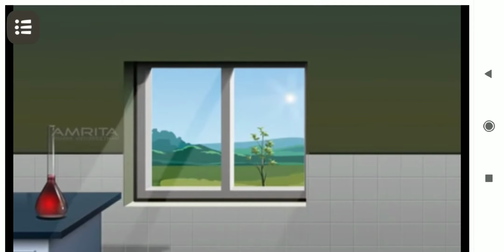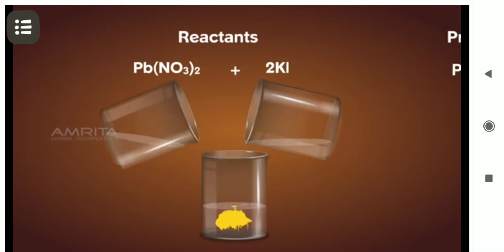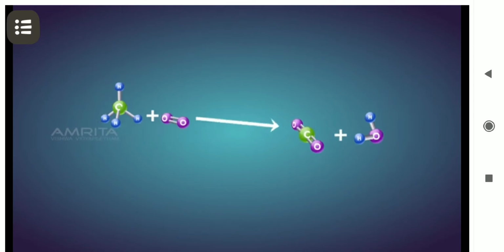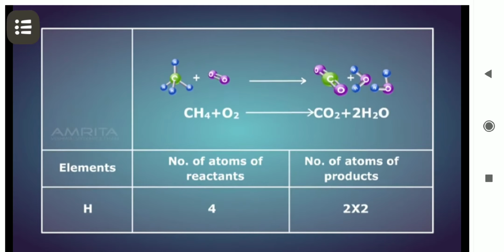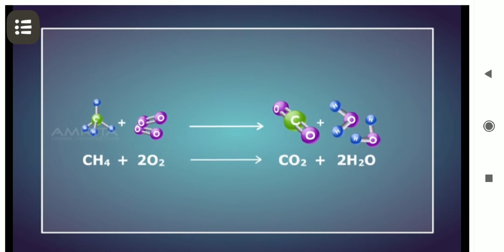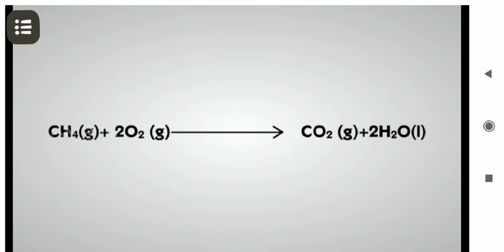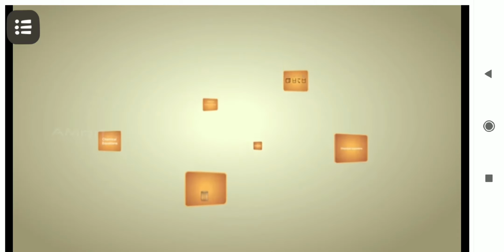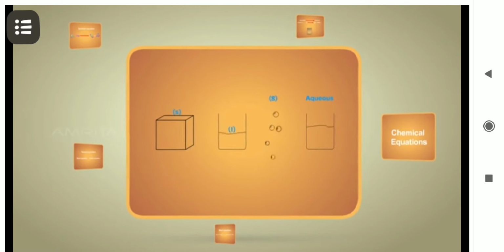Class :10th ( Science)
Chemical reaction &equation